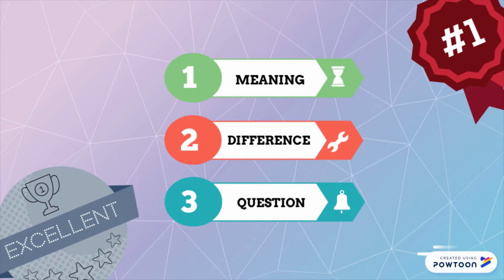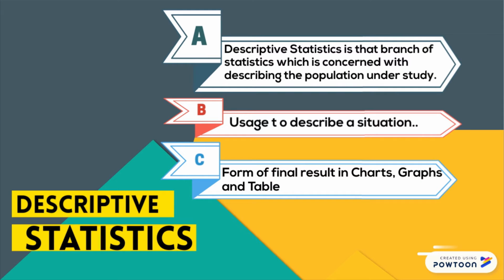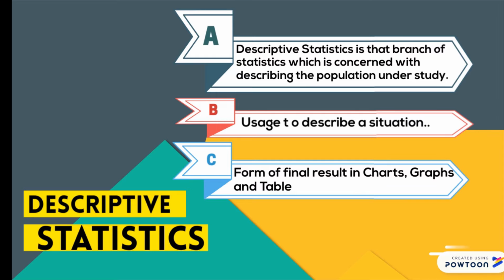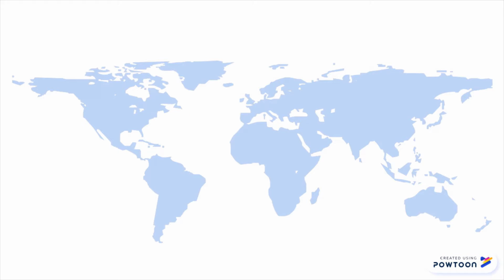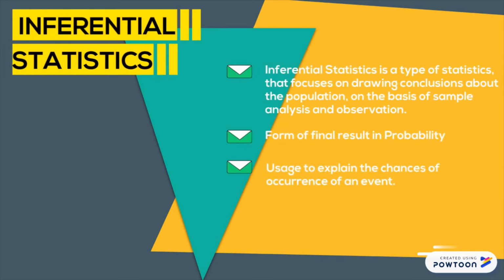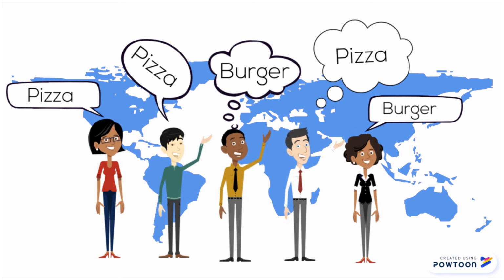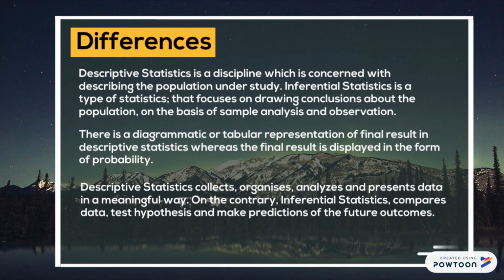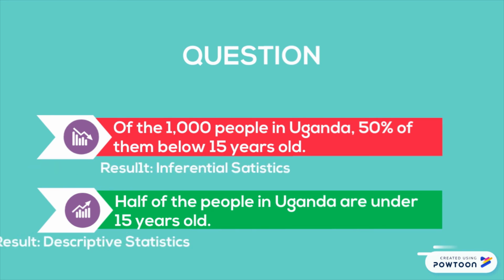A182 SQQS1013 KGROUP12 Descriptive vs. Inferential Statistics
Siti Noor Azreena Binti Abdul Rashid (262816)
Siti Nur Aiman Fasihah Binti Amran (264370)
Siti Raihana Binti Mokhtar (262716)
Siow Wen Hui (262613)